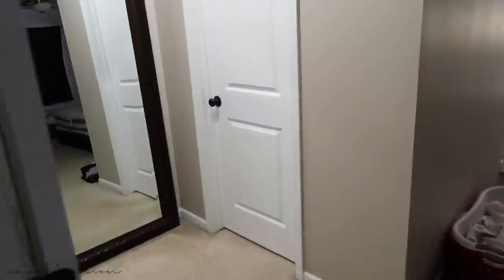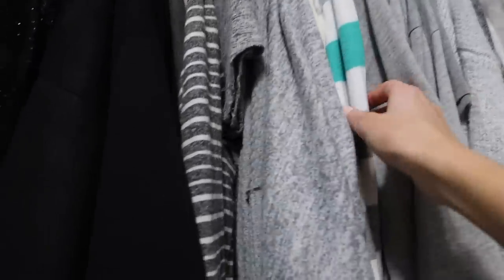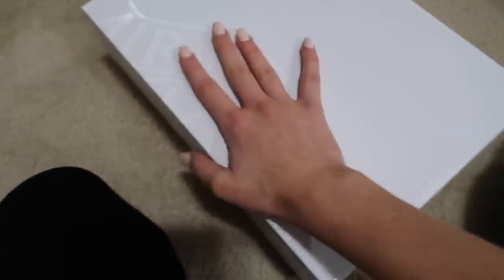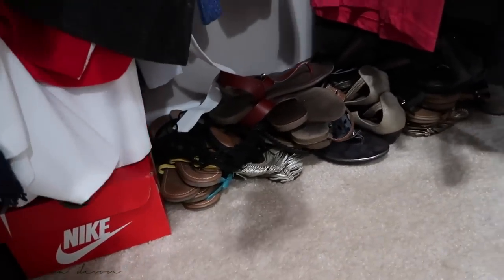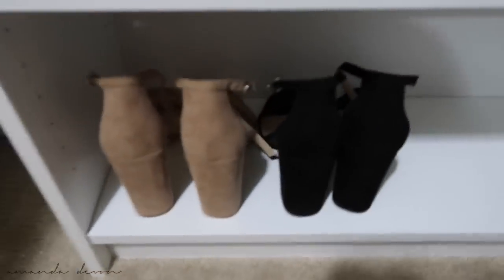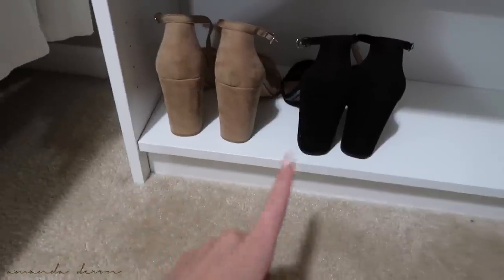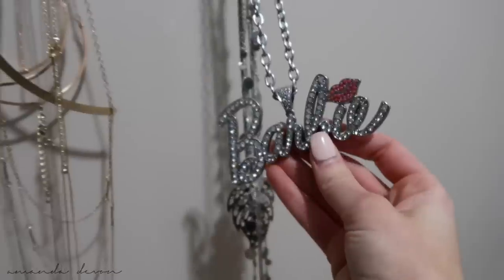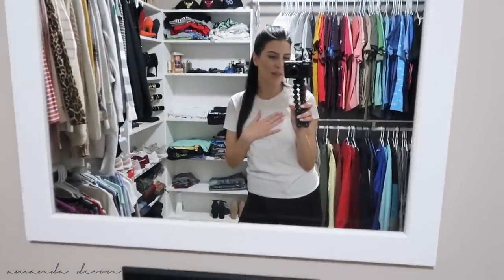DIY Closet Tour Before & After | amanda devon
What a total TRANSFORMATION! This was so much fun getting to be creative and completely changing up the flow of the space! Now it works for BOTH of us.